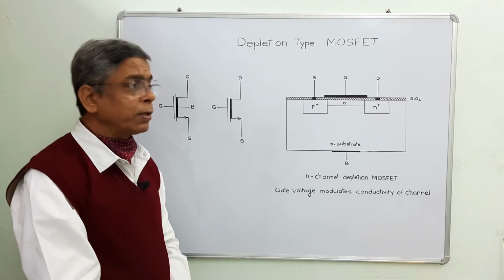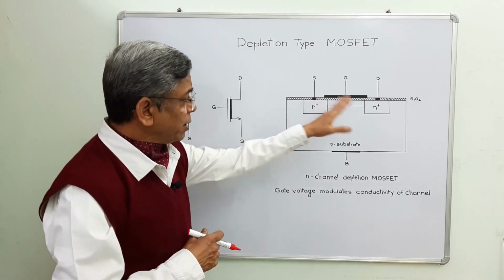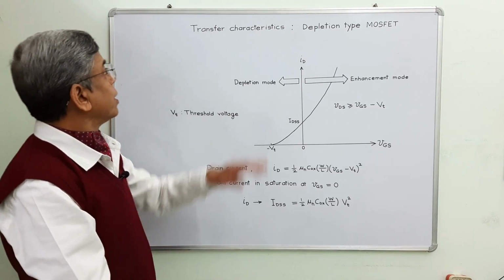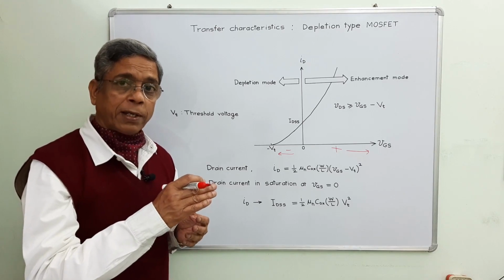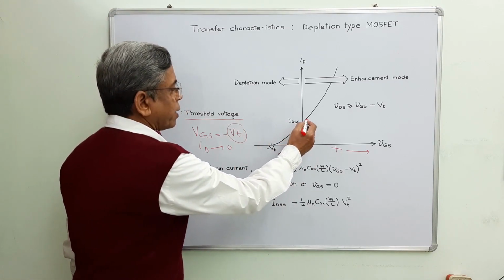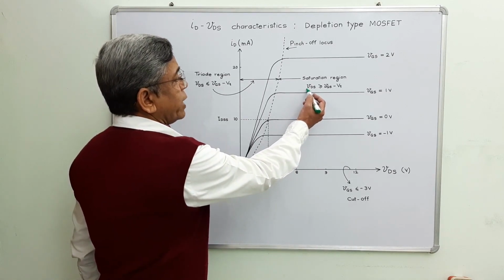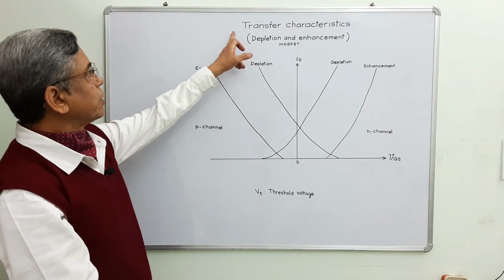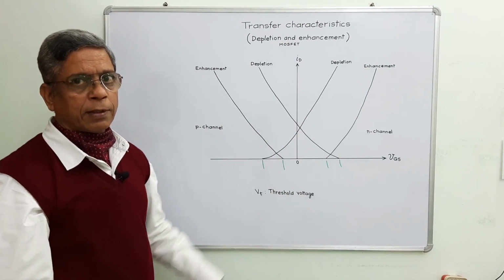MOSFET (Metal Oxide Semiconductor Field Effect Transistor) - Part 8 | GATE IES BTECH MTECH EXAMS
Lecture No. 8 : Depletion Type MOSFET

1. Two types of MOSFET
2. Working of depletion type MOSFET
3. Modulation of conductivity of channel in depletion type MOSFET
4. Transfer characteristics of depletion type MOSFET
5. Enhancement and depletion mode operations
6. Threshold voltage for depletion type MOSFET
7. Drain current at zero gate gate voltage for depletion type MOSFET
8. Output characteristics of depletion type MOSFET
9. Comparing transfer characteristics of n- and p-channel enhancement and
     depletion type MOSFETs